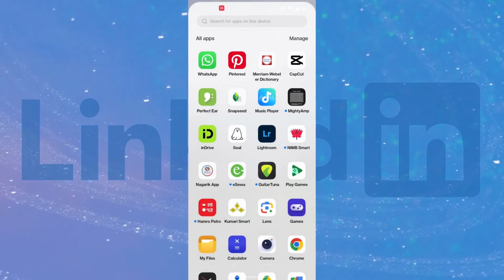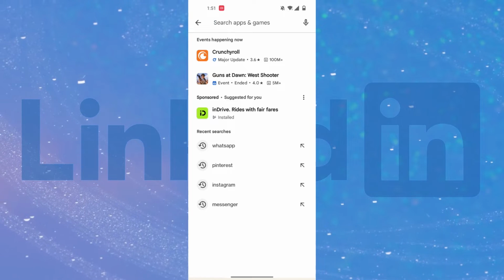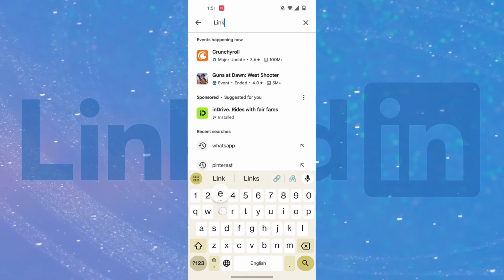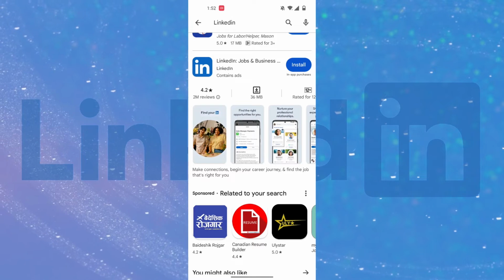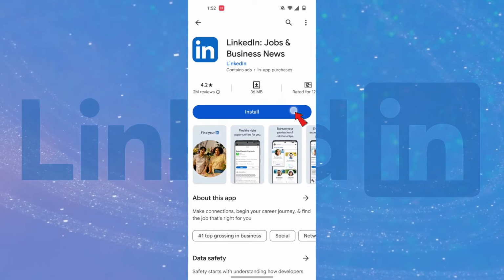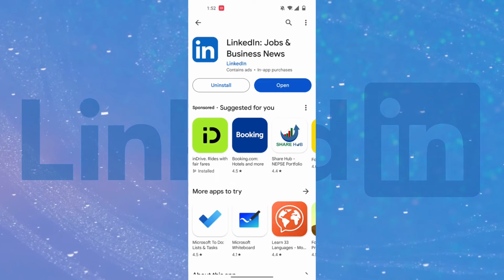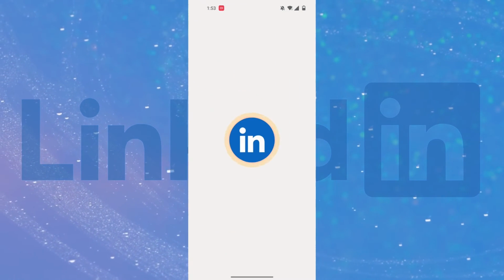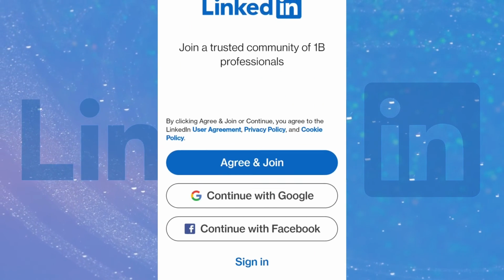How to Install Linkedin App on Android Mobile 2024?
In this comprehensive tutorial, learn how to effortlessly install the LinkedIn app on your Android device and unlock the full potential of professional networking on the go. Follow along as we walk you through each step, from navigating the Google Play Store to